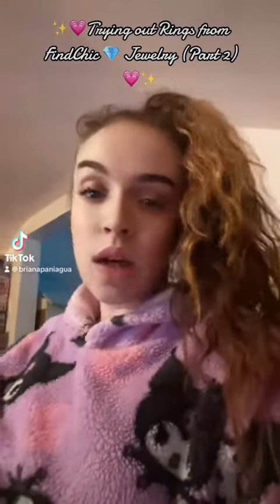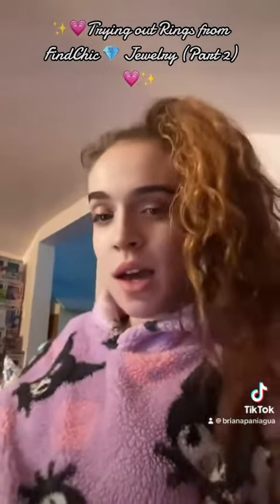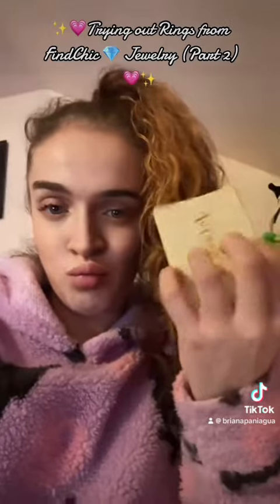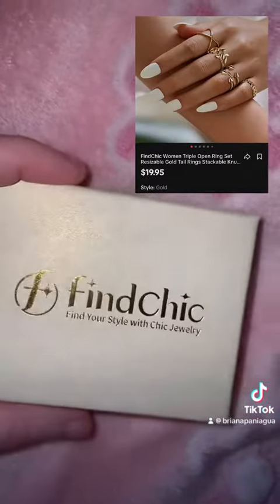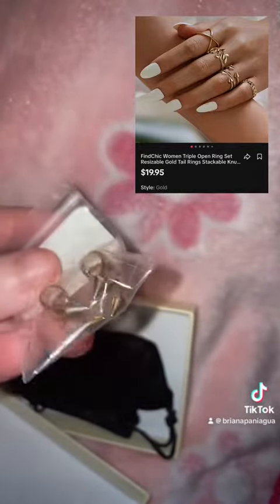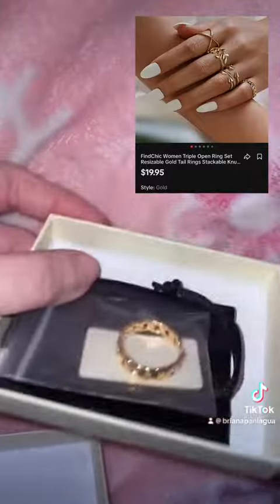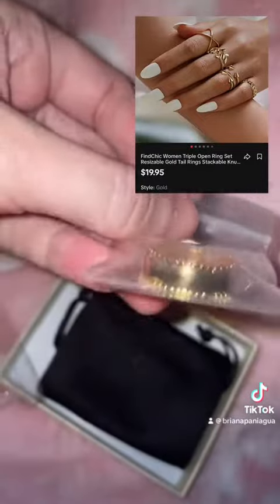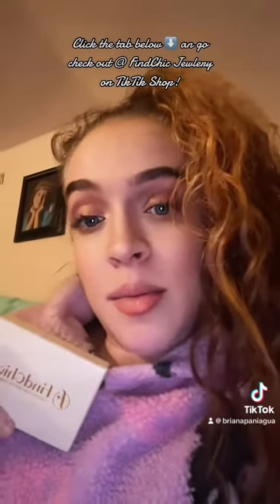✨💗Trying Out Rings From FindChic Jewelry (Part 2) 💗✨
✨If you enjoyed this little mini tiktok
review video an would like to purchase
some rings i would highly suggest
buying them in my tiktok shop or
@findchicjewelry today!?? 💗✨

✨More content is coming soon, stay
tuned!💗✨

✨💖IF YOUD LIKE TO SHOP STUFF I BUY ON AMAZON CHECK IT OUT HERE💖✨

Briana Paniagua

babyphat149

YOUNOW:
BrianaPaniagua